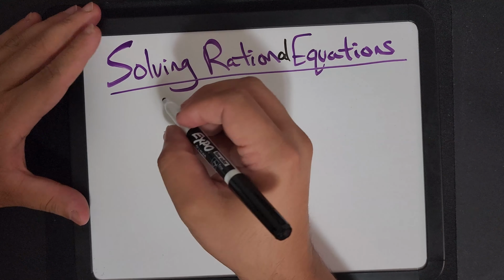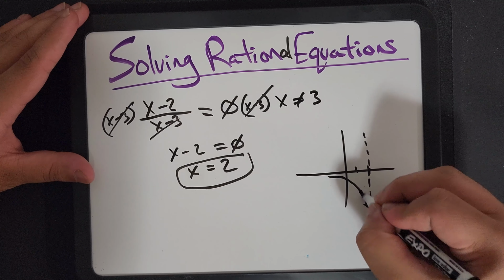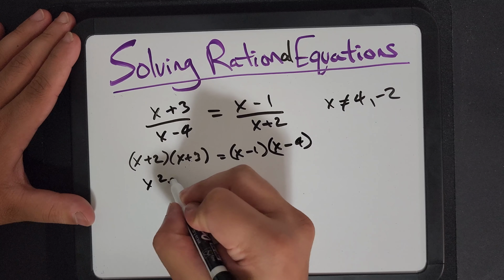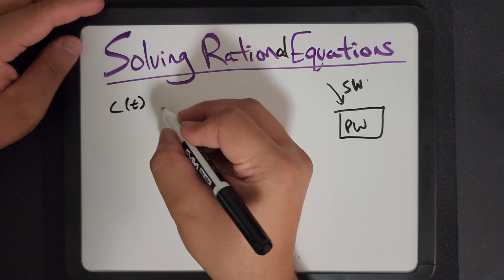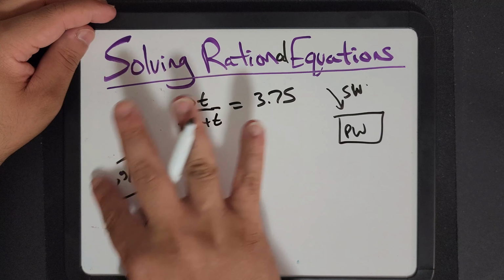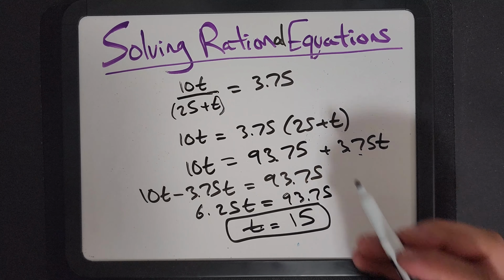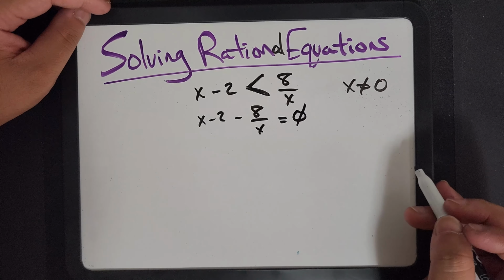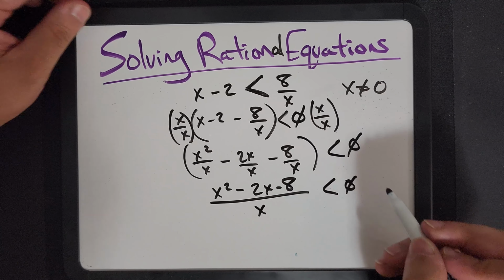Solving Rational Equations - ASMR Math Class - Male Whispers, Markers & Whiteboard Sounds